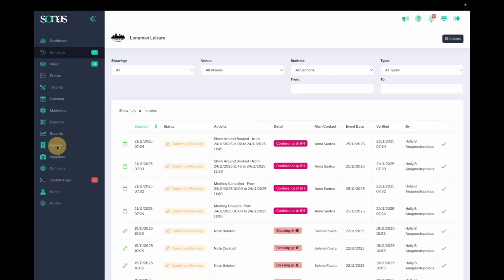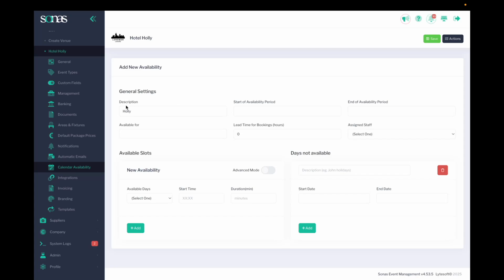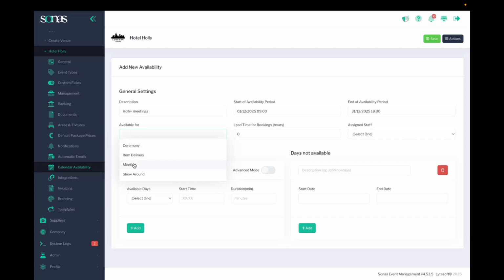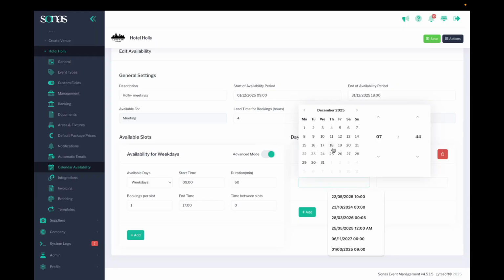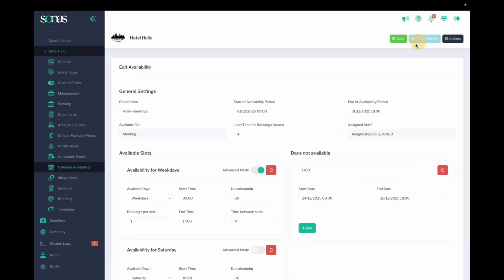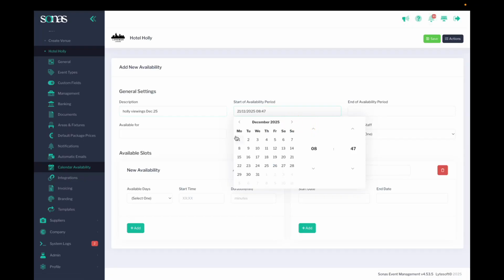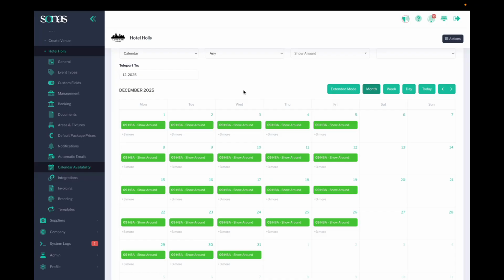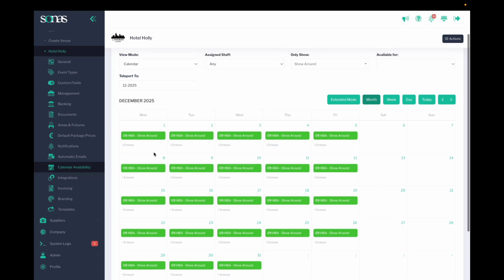22. Defining Calendar Availability for Appointments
Sonas allows your venue to have its own availability pattern for the different kinds of appointments: Meetings, Show Arounds, Item Delivery and Ceremony. Defining availability is an essential step when you allow your customers to book viewings and other meetings using the appointment webform.